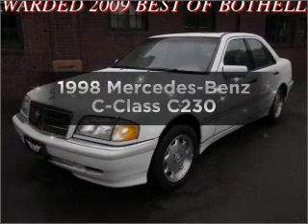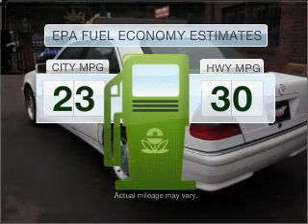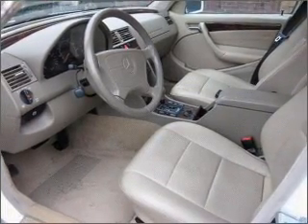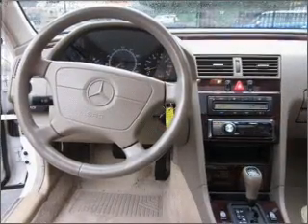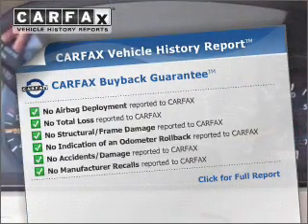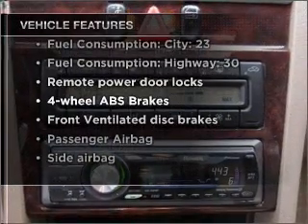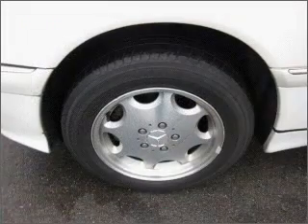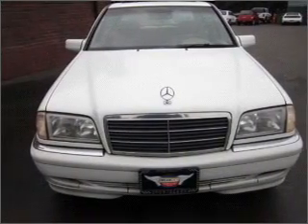1998 Mercedes-Benz C-Class - Bothell WA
Year: 1998
Make: Mercedes-Benz
Model: C-Class
Trim: C230
Engine: 2.3 liter inline 4 cylinder 16 valve
Transmission: 5-Speed Automatic
Color: White
Mileage: 180065
Address:
17318 Bothell Way NE